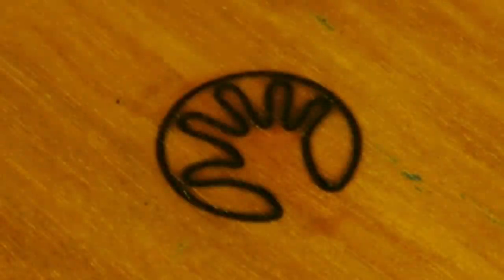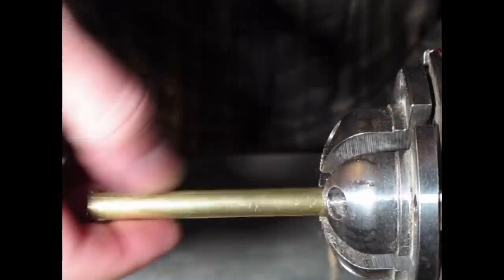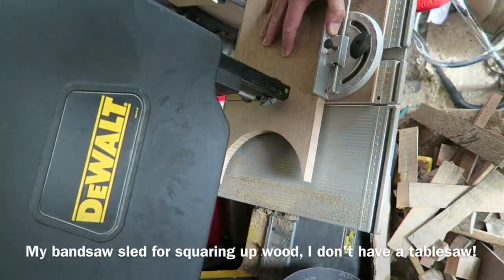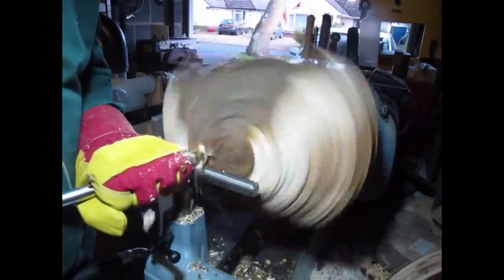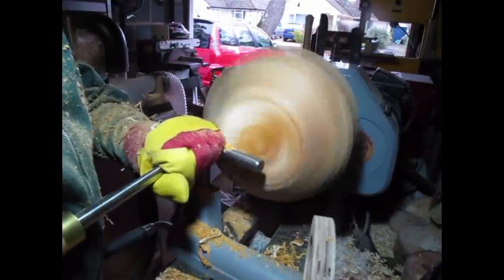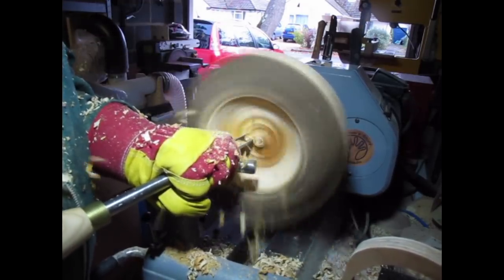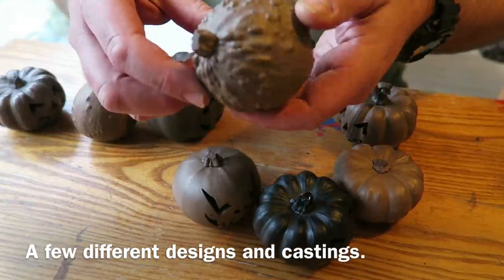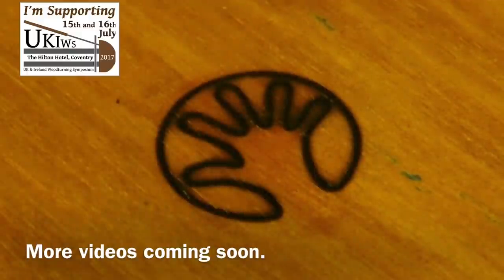Tales From The Workshop , A Few Short Stories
Yew wood is toxic, care should be taken with shavings and dust. Wash your hands and only use it to make decorative pieces only.

This is a collection of very short videos, showing what I have been doing recently.
It is a mixture of branding, turning and casting. I have had very little time recently to do any decent length video projects and am unlikely to get much time over the next few weeks as our shed has disintegrated and I need to sort out a new one in my spare time. The good news is that I will be able to move some of the dross out of my workshop into my new shed and this will make my video projects somewhat easier.
The video is in roughly 5 parts, I hope you find something of interest amongst them.

1 Making a branding iron insert for a soldering iron.
2 Using the brand on a bread board, made out of American White Oak
3 Wet turning a Yew log
4 Update on casting
5 Creating a verdigris patina on a bronze casting

Brass stamps from Hong Kong via Ebay
Heavy duty Soldering iron, just a cheap 100 watt one from Maplins, not sure how long it will last.
Brass rod from eBay
Casting supplies from MBFG in Belfast Northern Ireland

Now using black polyurethane casting resin from MBFG, very easy 1:1 mix by weight, low odour, quick setting, good bubble release, works very well with metal powders.

Working with resins can be hazardous.
Always wear gloves and eye protection, and always wear a proper respirator style dust mask. Use a chemical mask if harmful vapours are present.
Always read manufacturers instructions thoroughly and make sure you follow them.
Be safe, be creative and have fun.

Pebeo Gedeo Verdigris oxidant liquid from